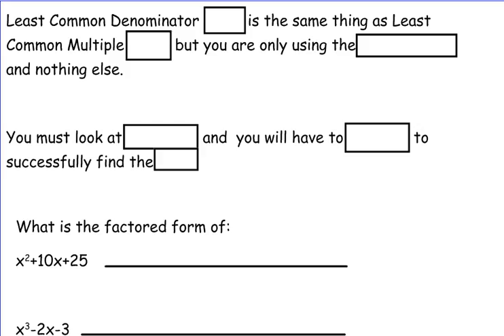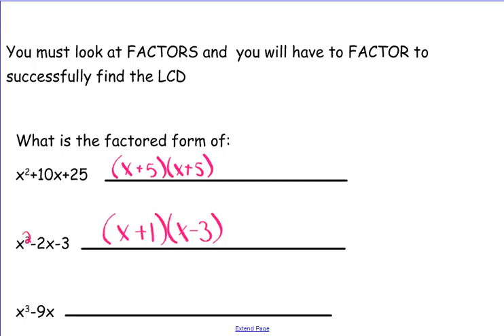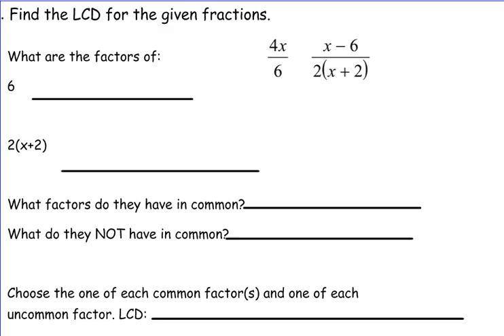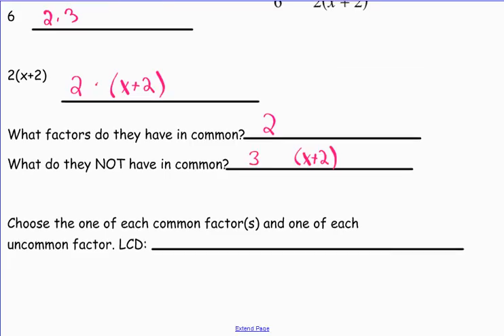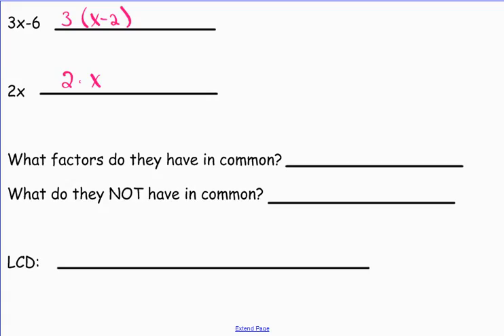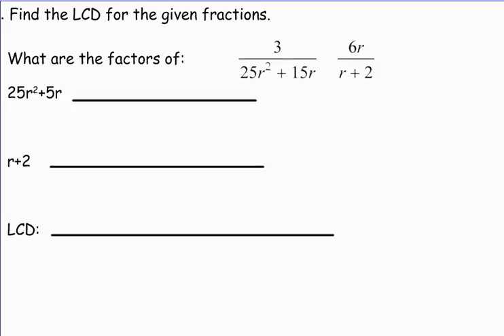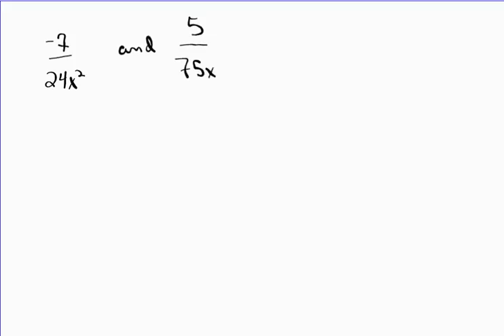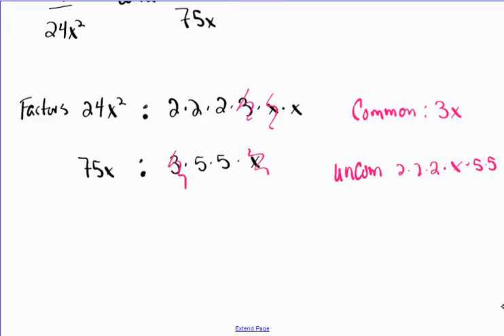Finding the LCD